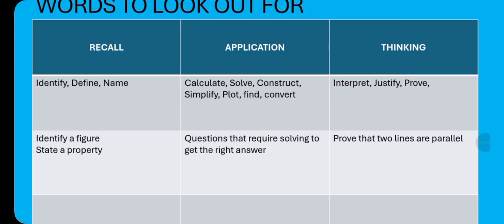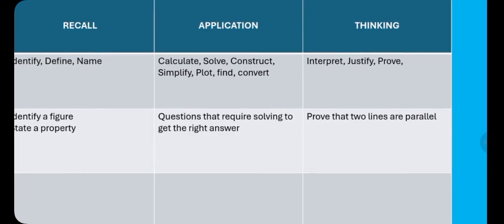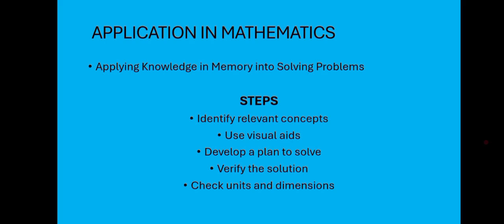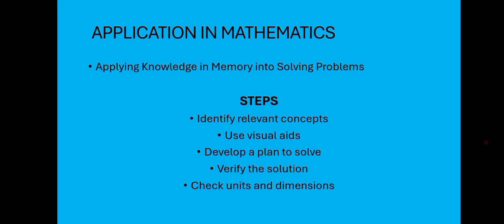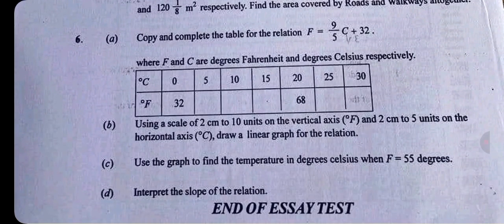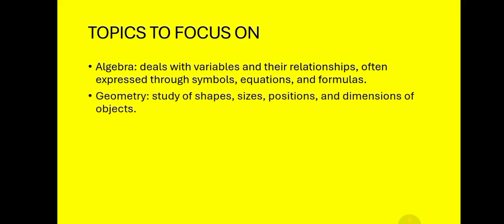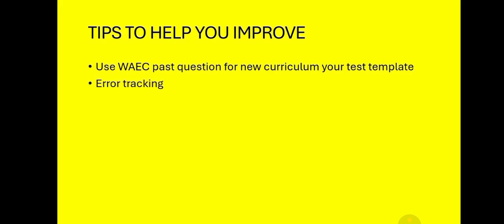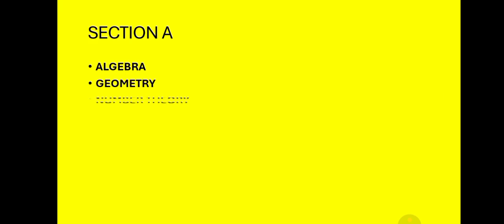How to Pass BECE Mathematics | The New Curriculum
This is a Complete Guide to BECE Mathematics with Study Tips. This video also shows you words to focus on to know if a question is a recall question, application question or thinking question. Topic Predictions were also made to know the topics to focus on.